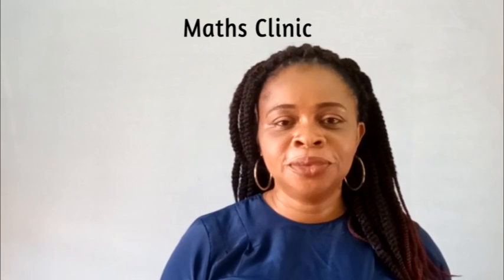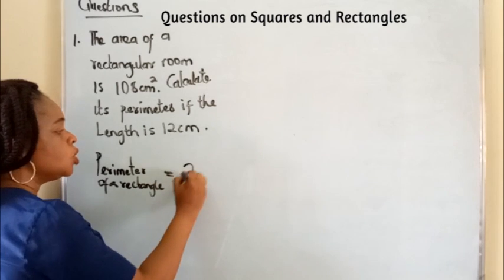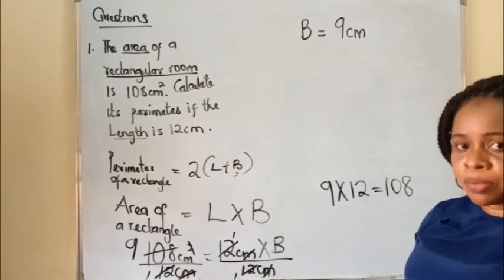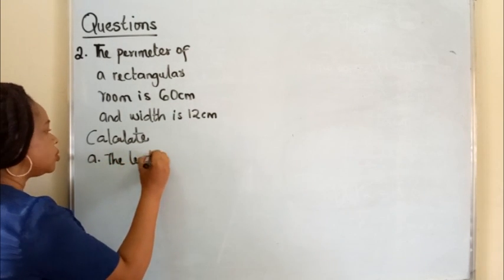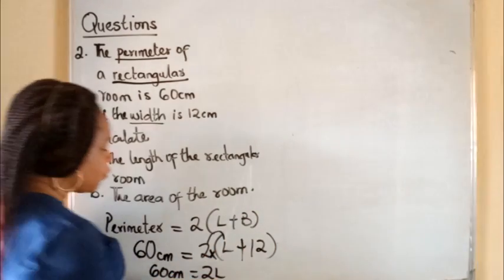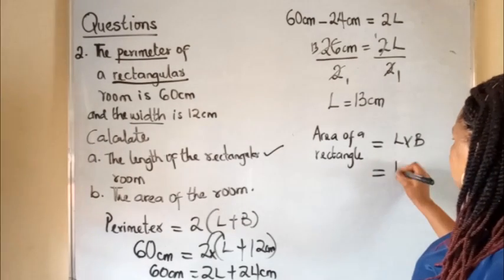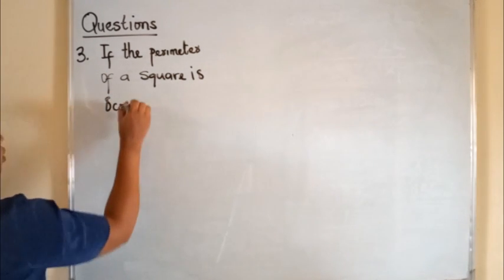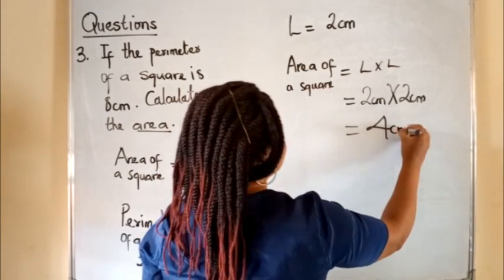Shapes | Solving Questions on Square and Rectangles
Solving Questions on Square and Rectangles